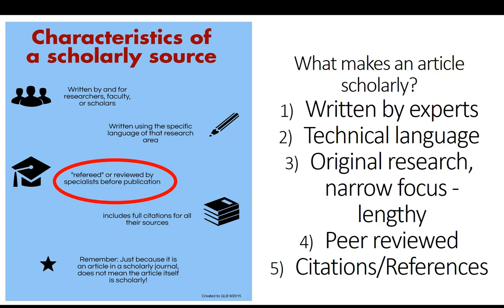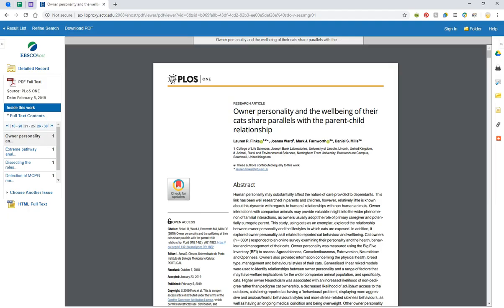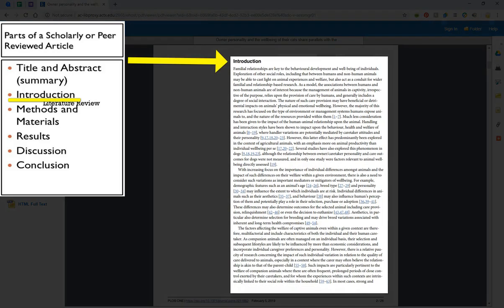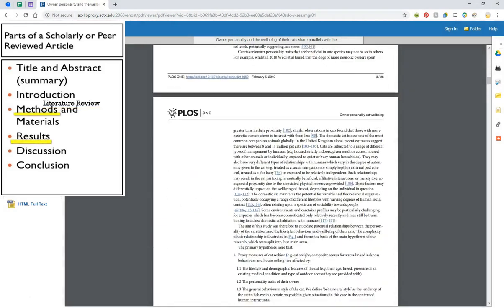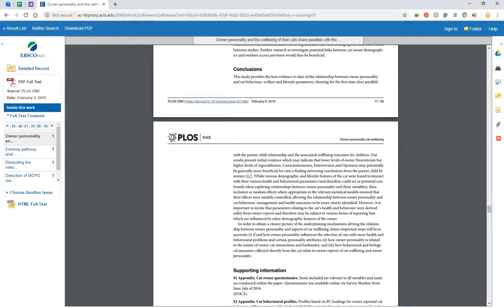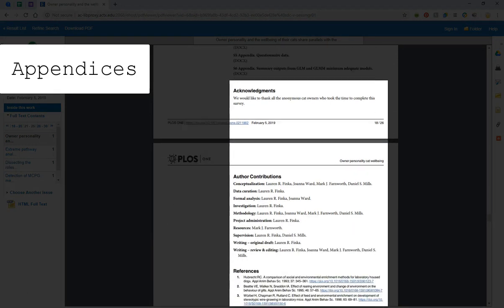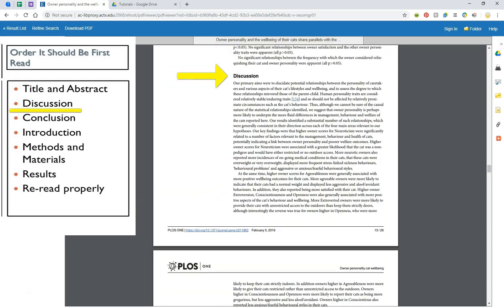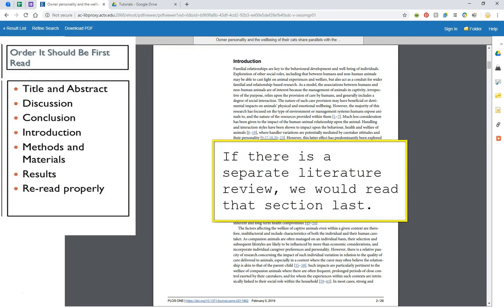Strategic Reading Part 2 Scholarly Journals